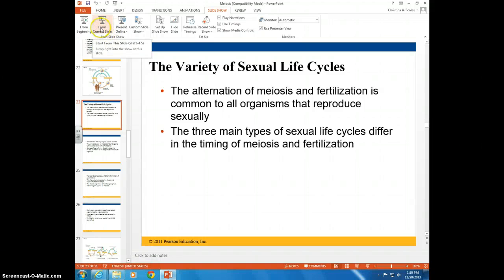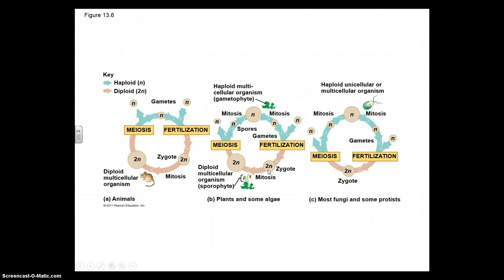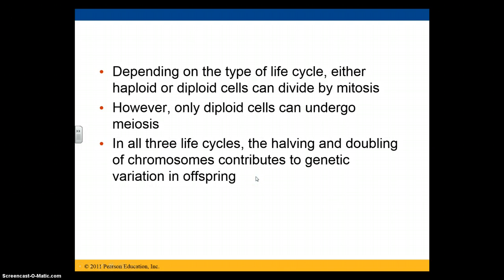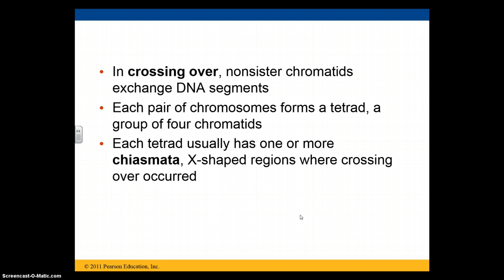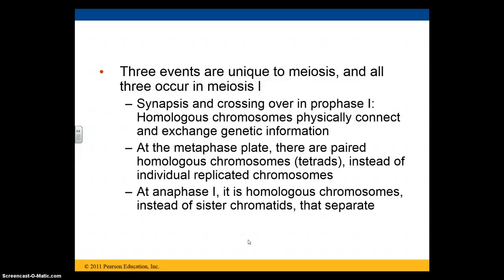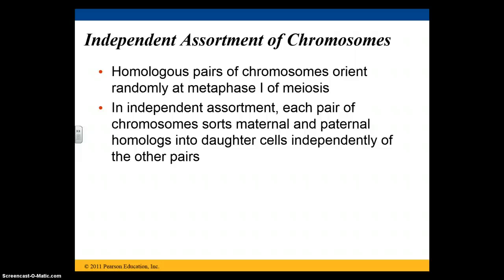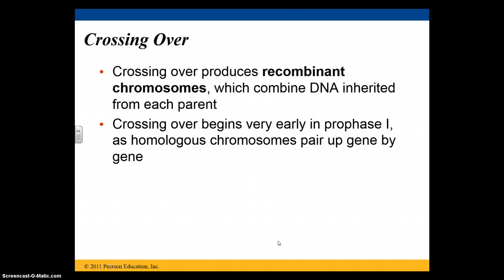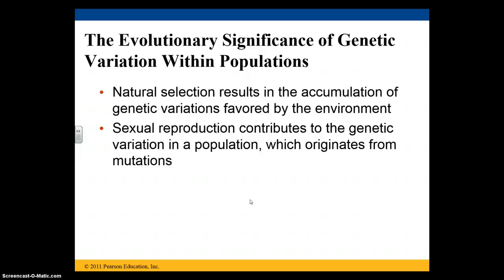Meiosis Pt. II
Variety of Sexual Life Cycles - Alternation of Generations